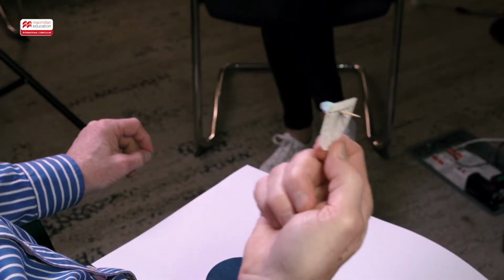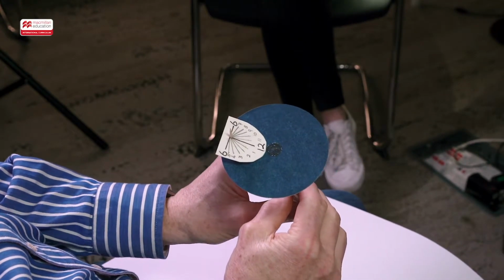Max Science Primary: How to use modelling to develop conceptual understanding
Max Science Primary - Discovering through Enquiry is a highly engaging series based on the most successful teaching methodologies used in world science today.